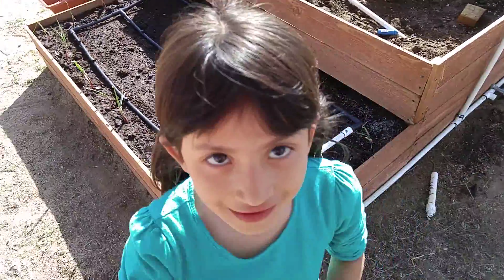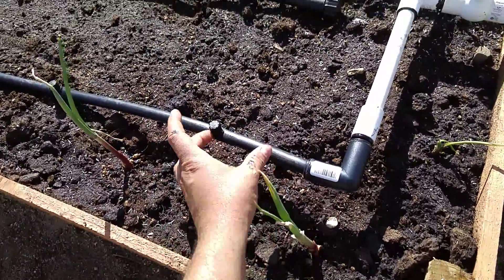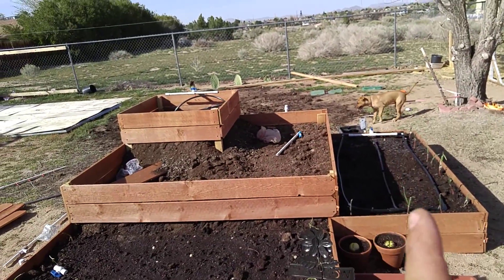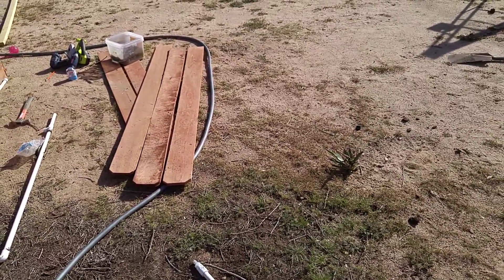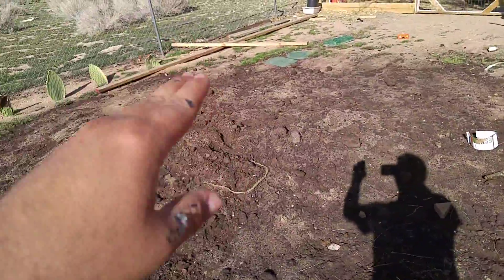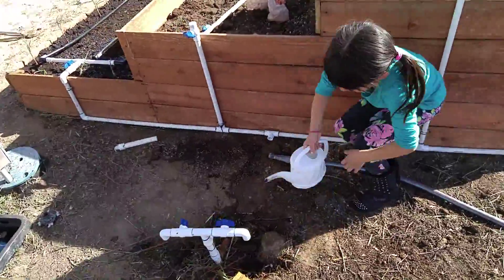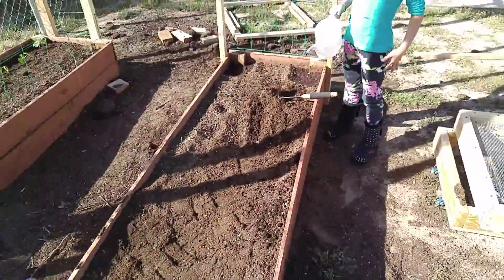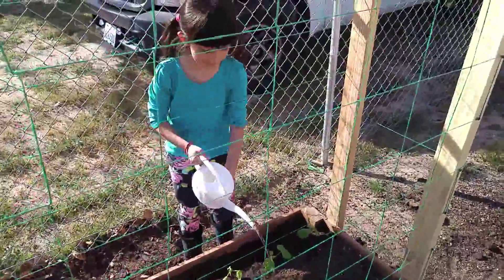Garden & watering system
Drip irrigation set up, raised beds, garden